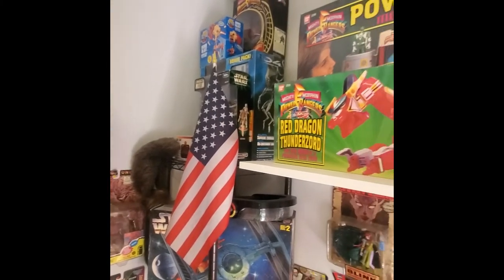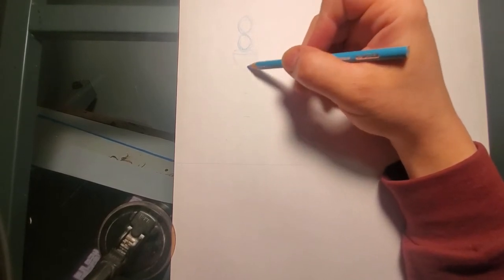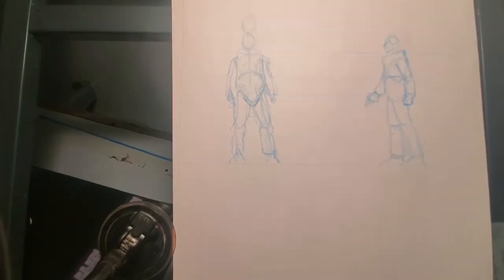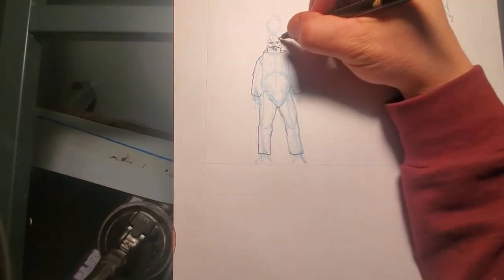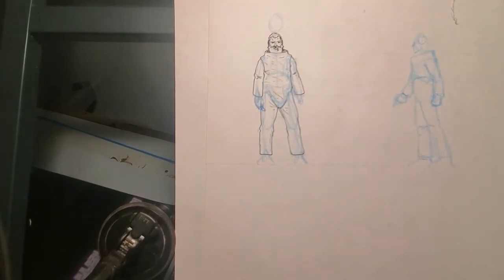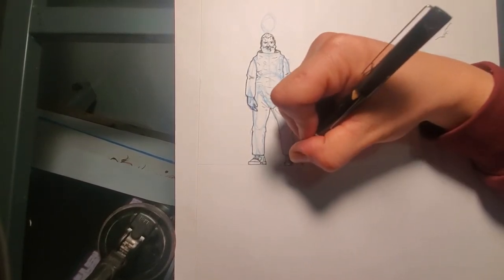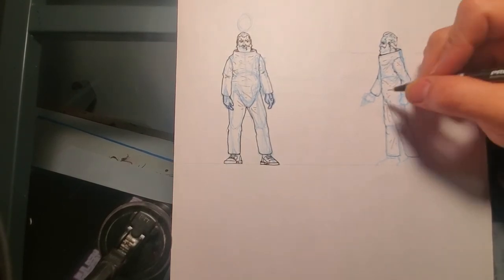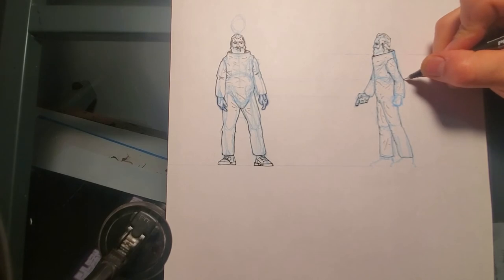How I design action figures.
Short vid of me designing an action figure.